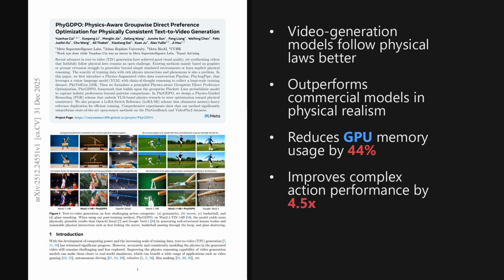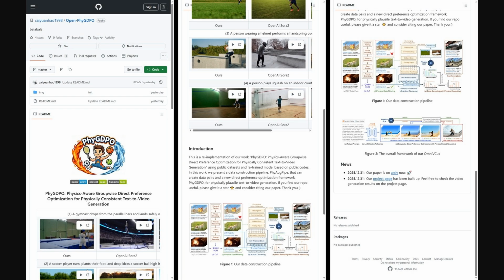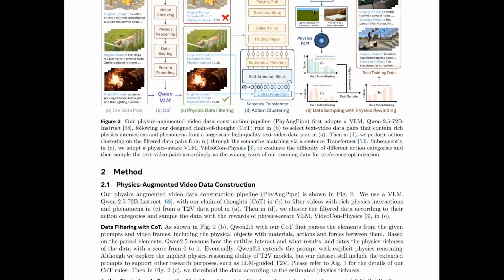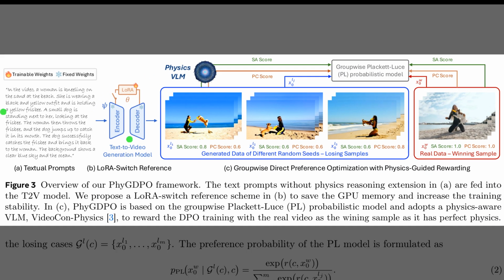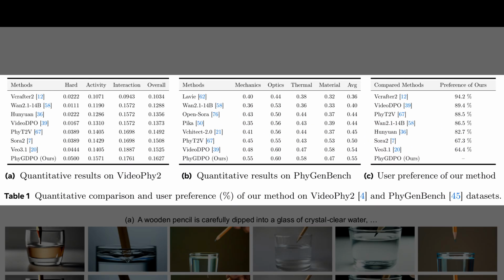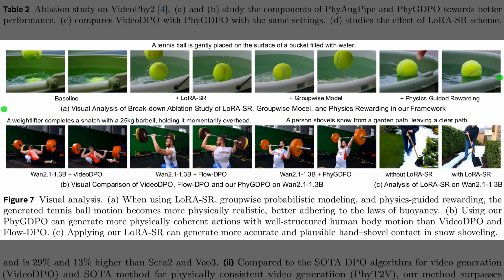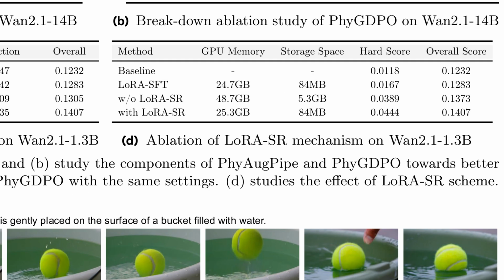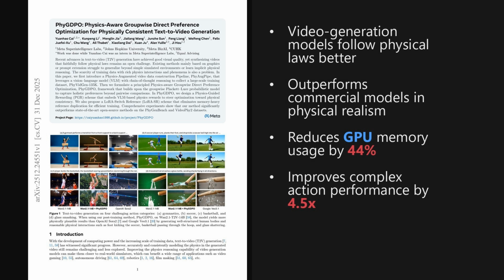PhyGDPO: Realistic Physics for Video Generation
In this AI Research Roundup episode, Alex discusses the paper: 'PhyGDPO: Physics-Aware Groupwise Direct Preference Optimization for Physically Consistent Text-to-Video Generation' PhyGDPO addresses the persistent issue of physical inconsistency in current text-to-video generation models. The researchers propose a framework for learning implicit physical reasoning through a novel groupwise preference optimization approach. Central to this is the PhyVidGen-135K dataset, which features rich physical interactions curated via a difficulty-aware sampling strategy. By moving from standard pairwise comparisons to a groupwise Plackett-Luce model, the framework more effectively aligns video outputs with real-world physics. This methodology provides a scalable way to improve the realism and reliability of generated video content. Paper URL